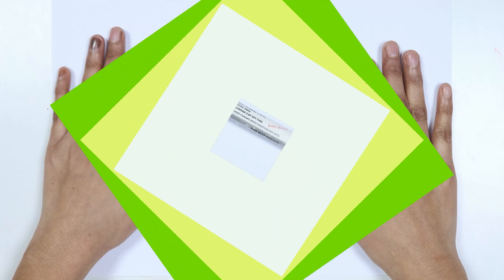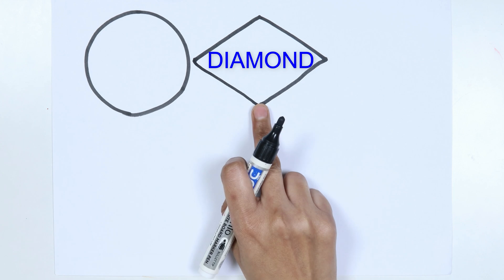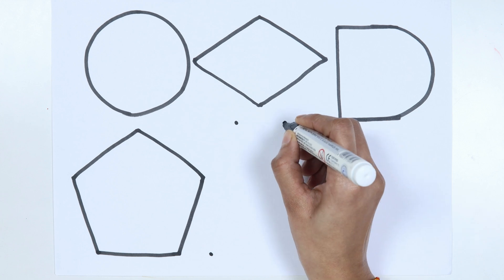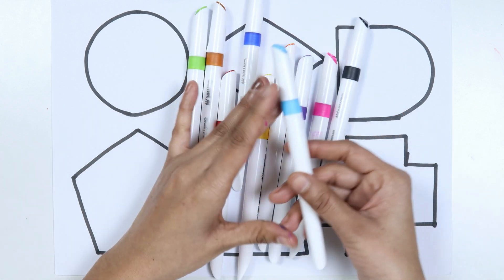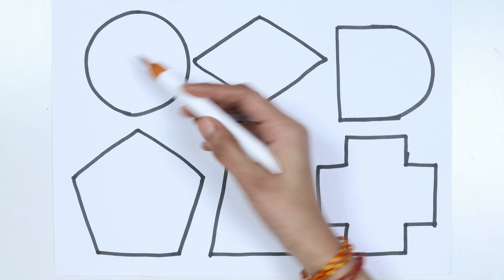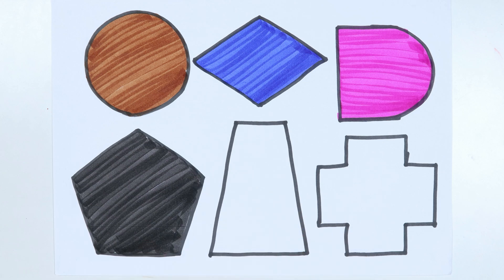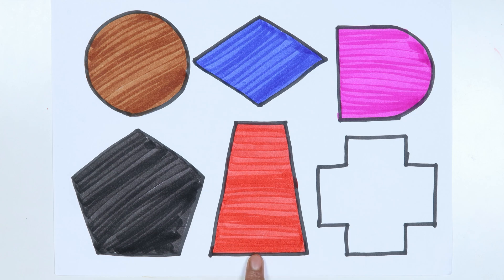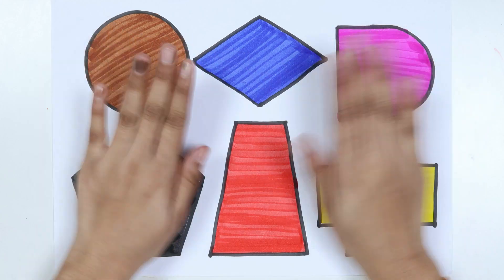Learn shapes, colors name for kids & toddlers | 2d shapes drawing | Preschool learning